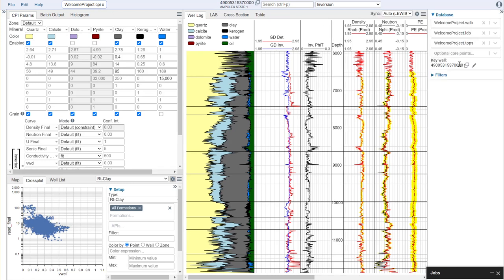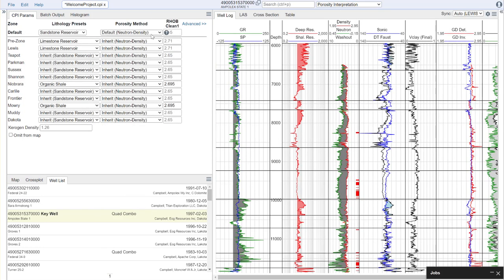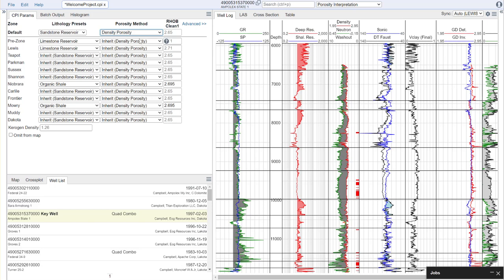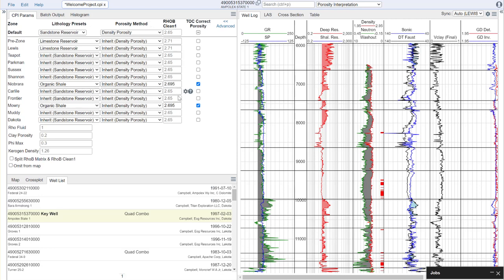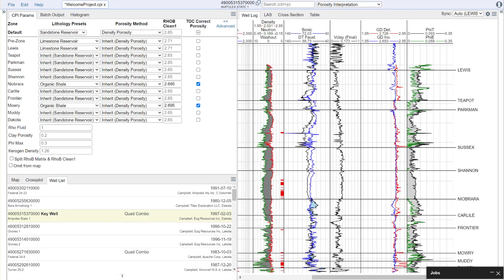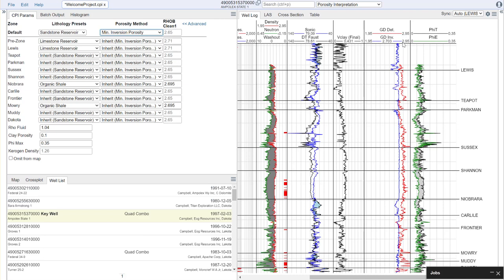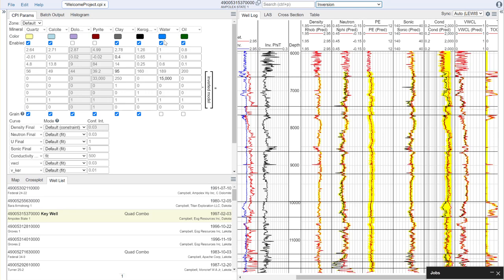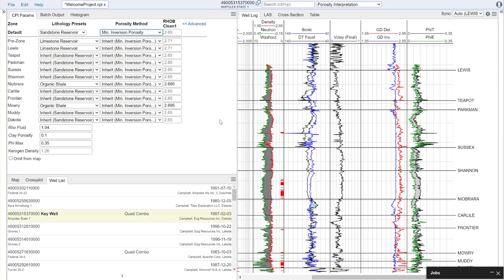Welcome Project: Porosity Interpretation module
In this video I review how to calculate the porosity in Danomics Petrophysics Porosity interpretation module.